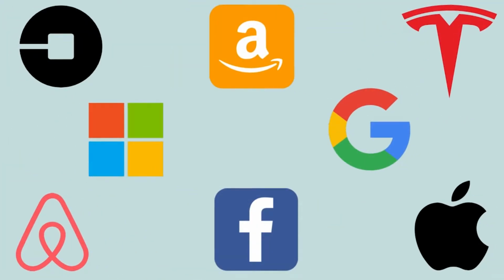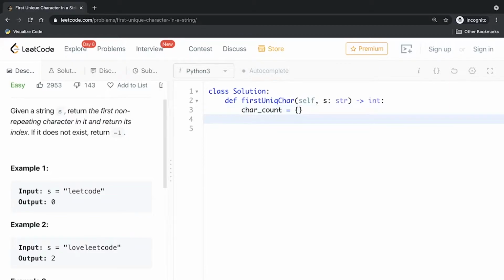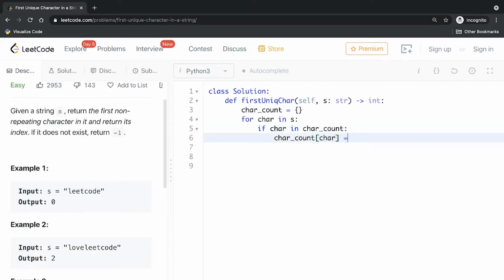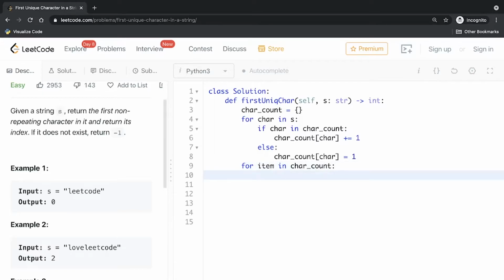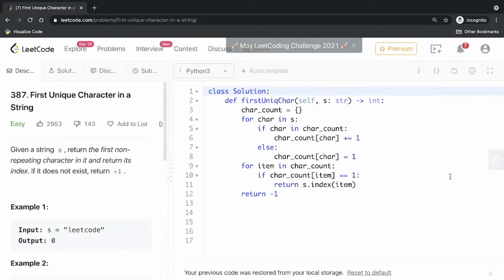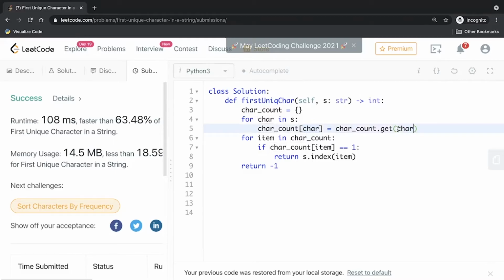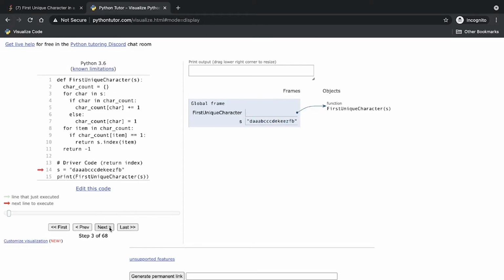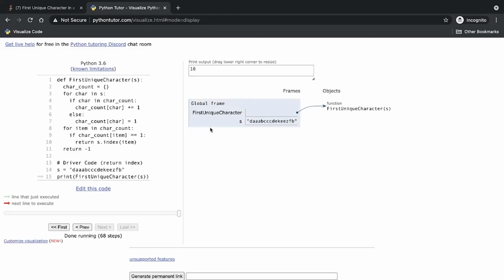First Unique Character in a String - Facebook & Tesla Interview Problem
In this episode, we solve Leetcode problem 387 to find the first unique character in a string. This is a very common interview problem by some of the big-Tech companies including Facebook and Google. Watch and enjoy.

Given a string s, return the first non-repeating character in it and return its index. If it does not exist, return -1.